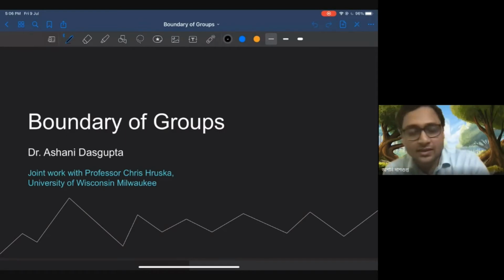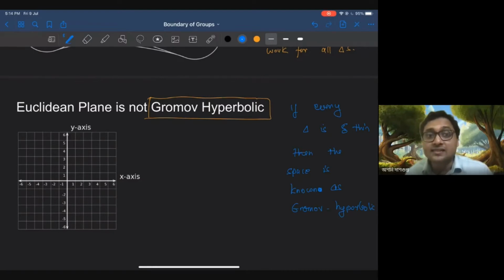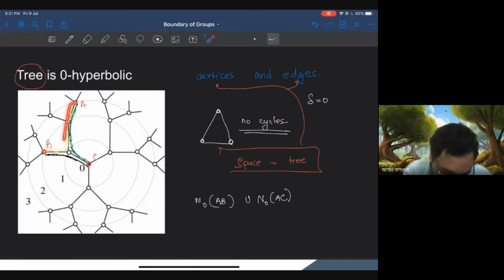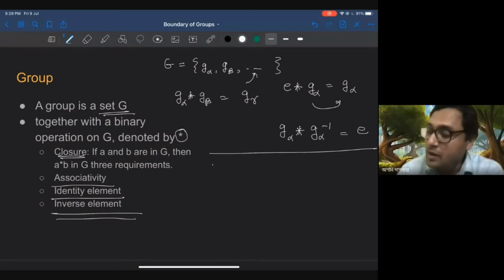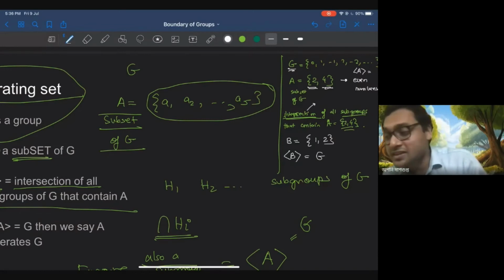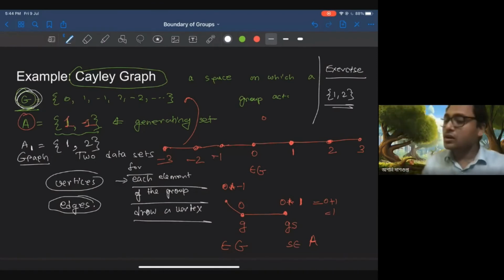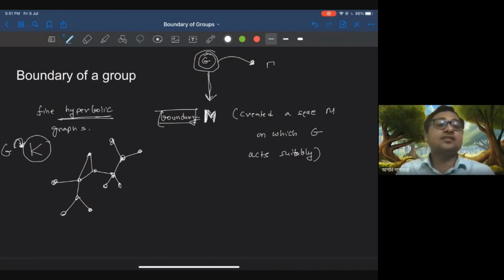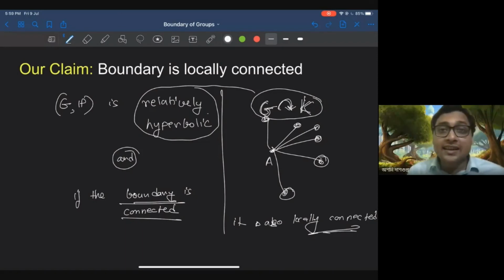Solving a 30-Year Old Problem on Boundary of Groups | Dr. Ashani Dasgupta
Dr. Ashani Dasgupta,
University of Wisconsin-Milwaukee, USA

Title: Solving a 30-Year Old Problem on Boundary of Groups

Abstract: There is a large class of groups called relatively hyperbolic groups. These groups have boundaries (we will intuitively learn what that means). There is a 30-years old question regarding these boundaries: are they locally connected? We will explore a weird (and fun) journey toward its solution in the most general case.
[JOINT WORK WITH PROFESSOR CHRIS HRUSKA, UNIVERSITY OF WISCONSIN-MILWAUKEE. THIS WORK IS BASED ON AN UNPUBLISHED RESULT THAT IS ACCEPTED BY THE DOCTORAL COMMITTEE]